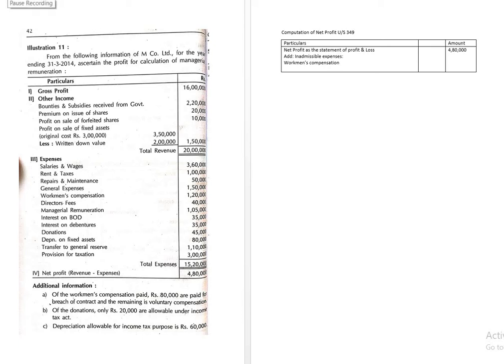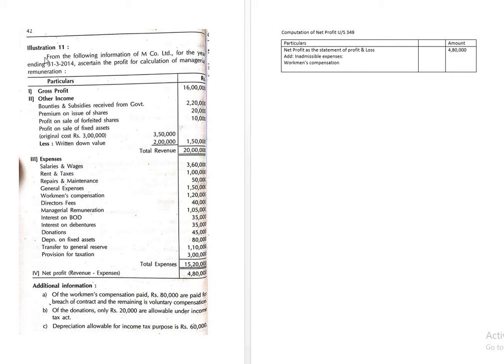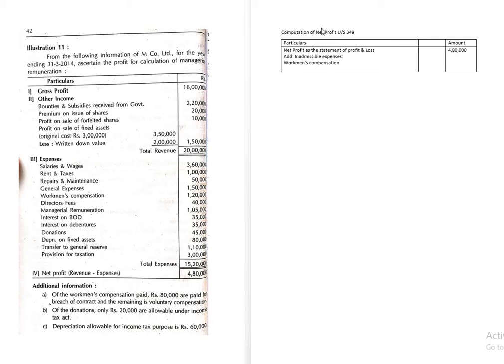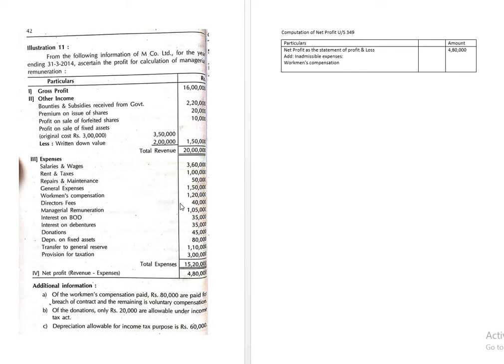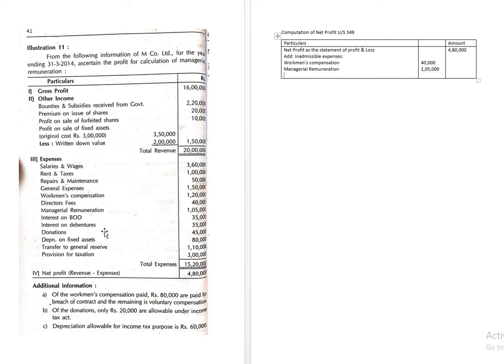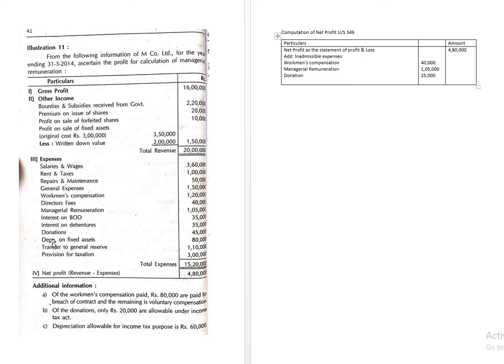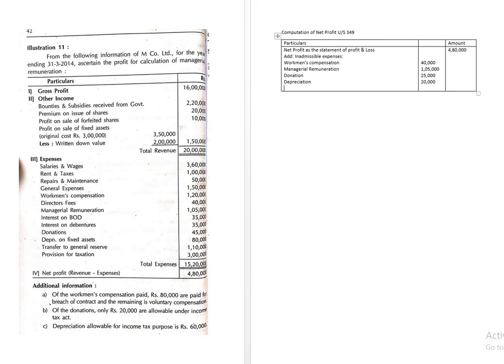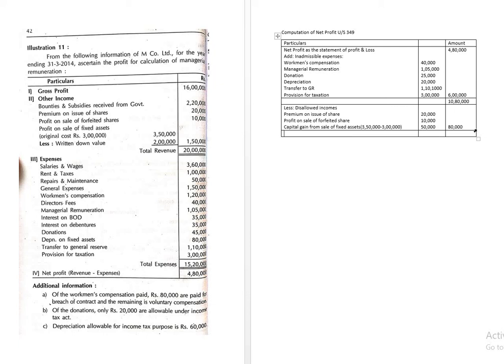3rd Sem,CA 1,Unit 1,Company final accounts 27